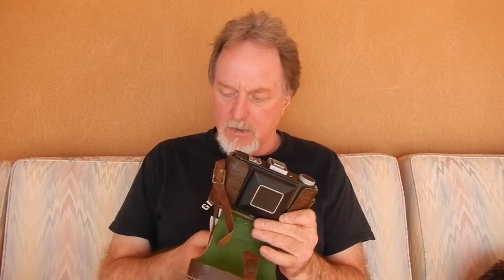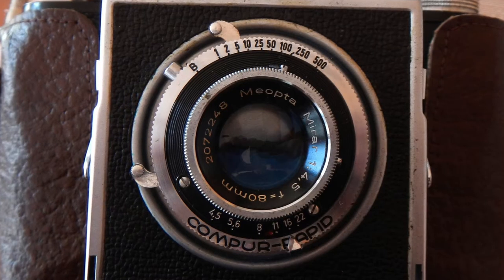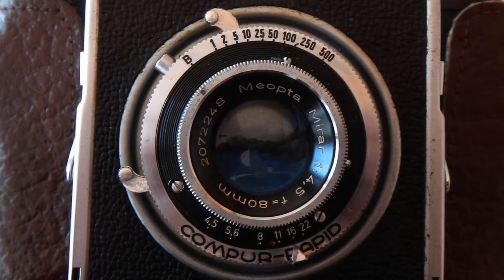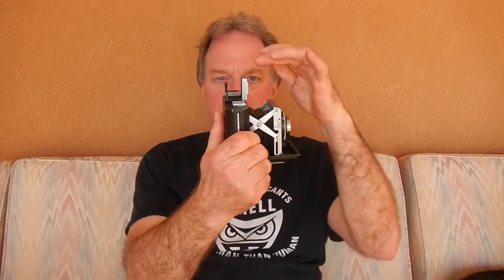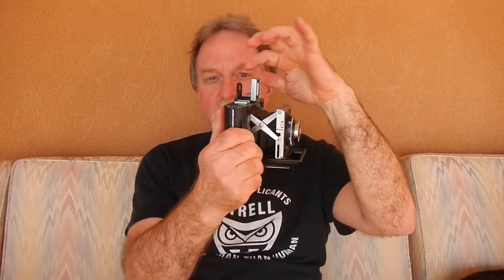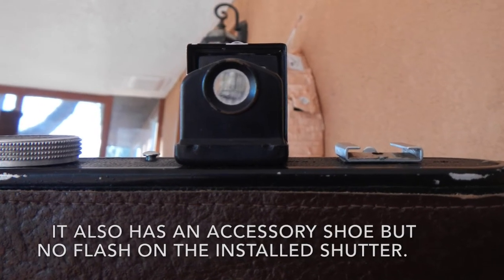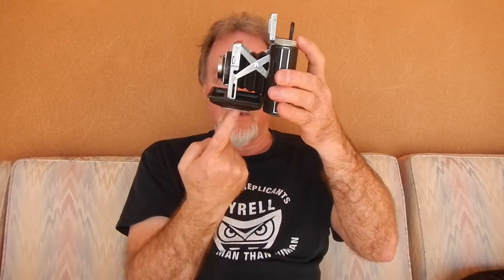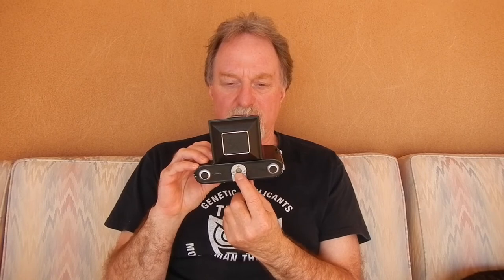52 Cameras: # 149 — Meopta Milona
A very cool birthday present.